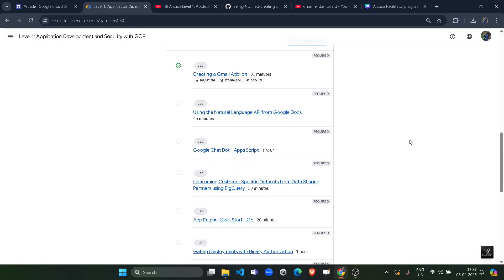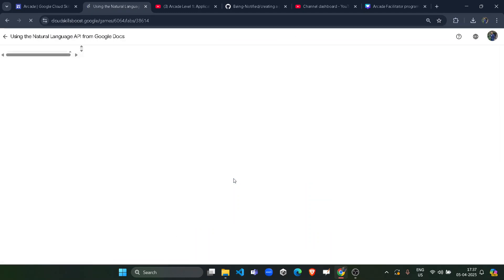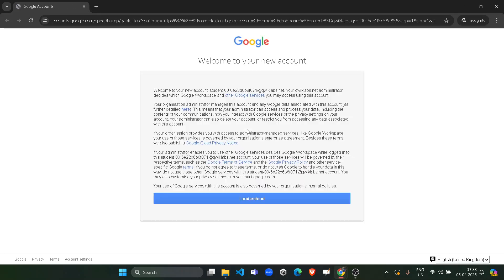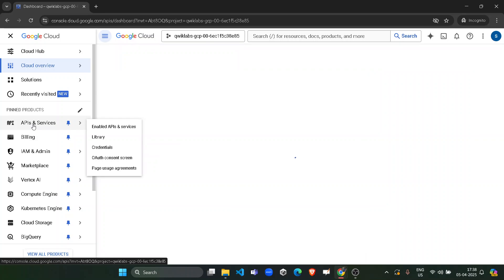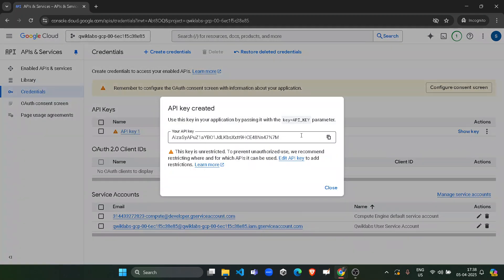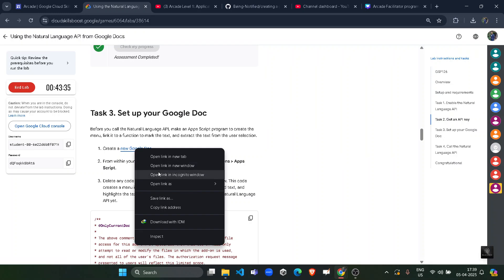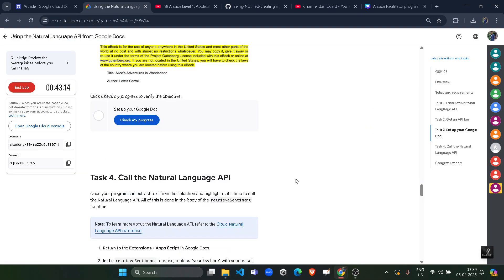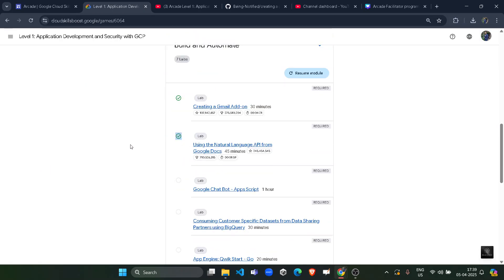Using the Natural Language API from Google Docs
Queries Solved:-
How to Fill Arcade Facilitator form | arcade Facilitator registration form live
How to participate in Google Arcade facilitator program
How to start Google Arcade program from today ||Earn Free Google swags and Goodie || Start From zero
Query Solved:-
google cloud ready facilitator program 2023 solutions
qwiklabs
arcade facilitator